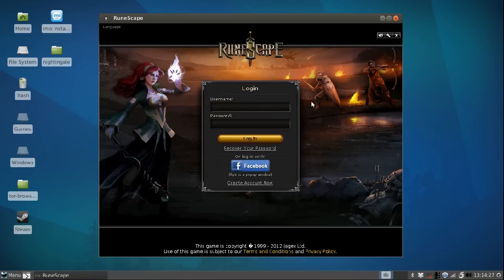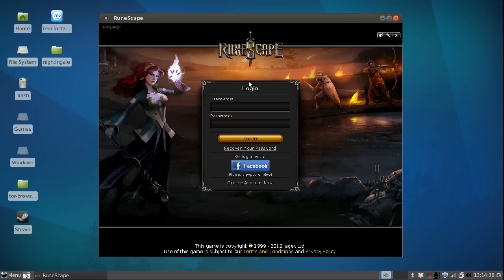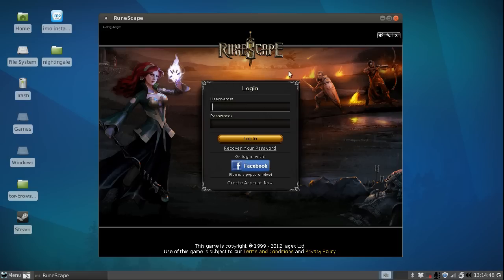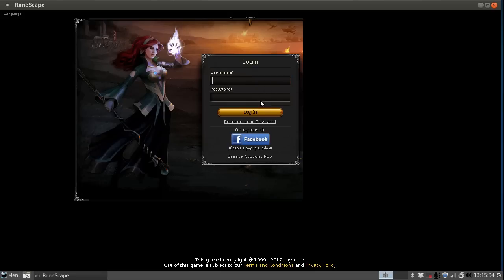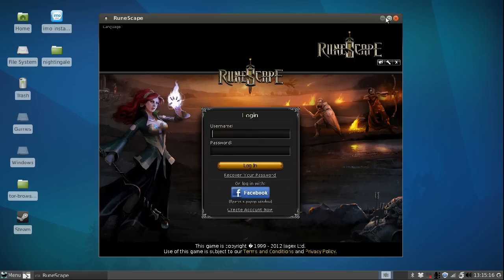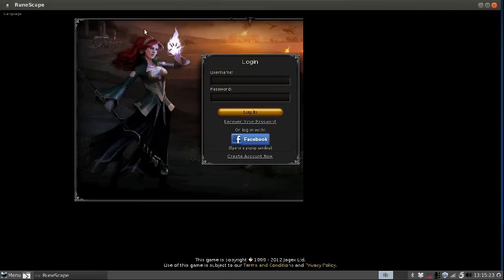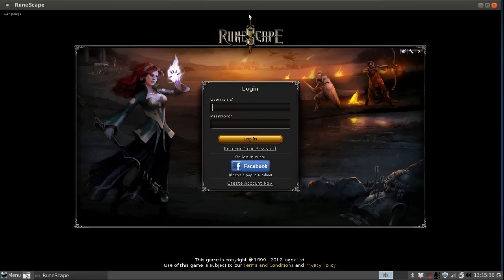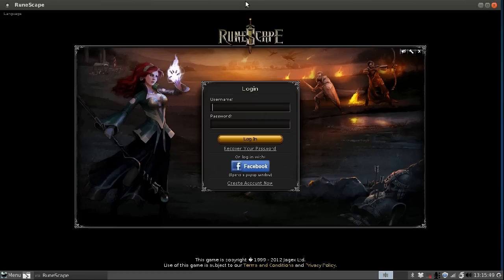How to fix misaligned maximized RS Game Screen in Linux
Finally quiet around my room so i can record :P
In this video HikariKnight shows how to fix the misaligned game screen when you maximize RuneScape on linux.

NOTE: This fix is for both browser and client